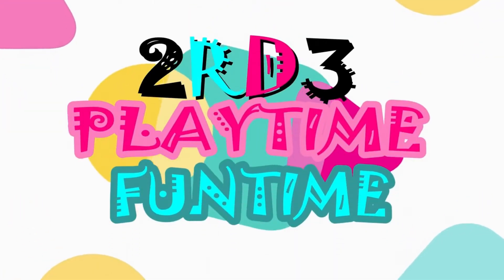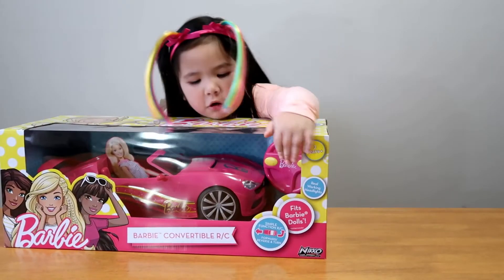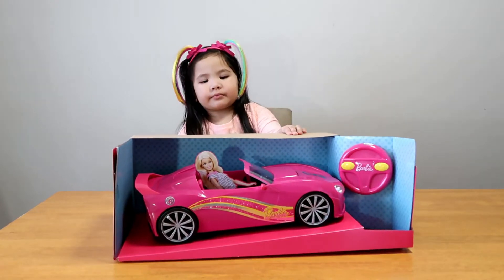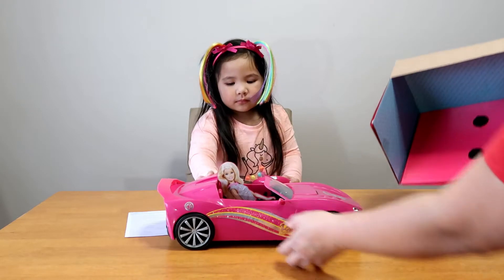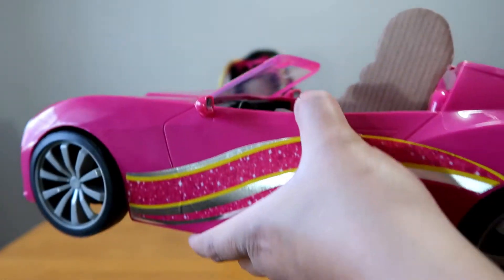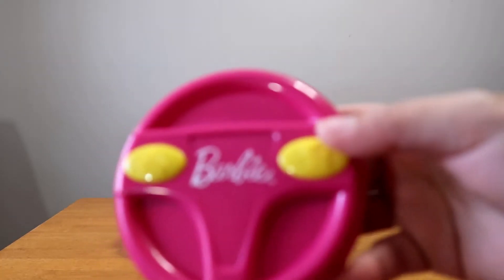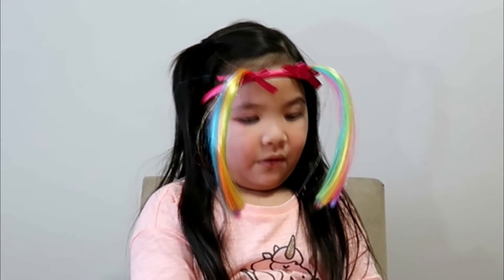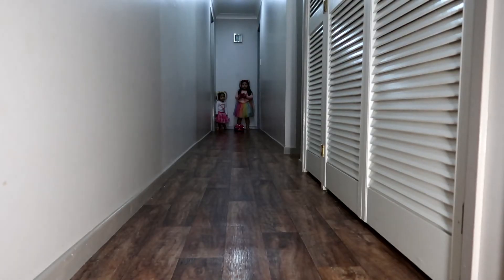Unboxing Barbie Convertible RC Car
Hi Friends. This is Dasha's new toy.. She will have a race with Kuya Rasheed's RC car so please watch our next video..